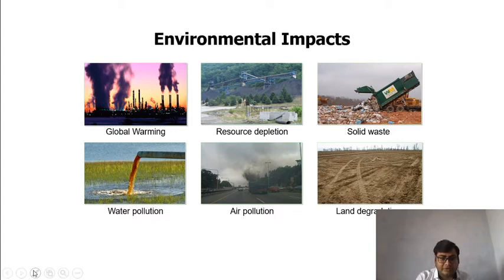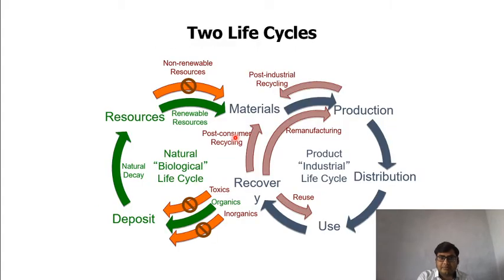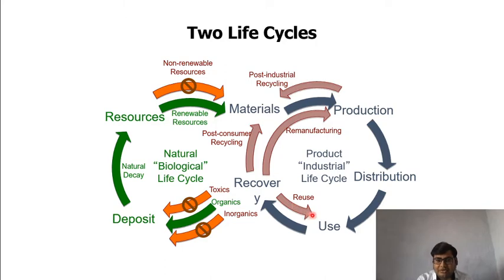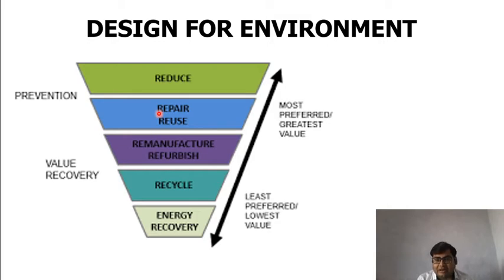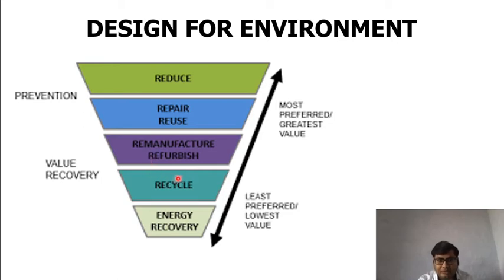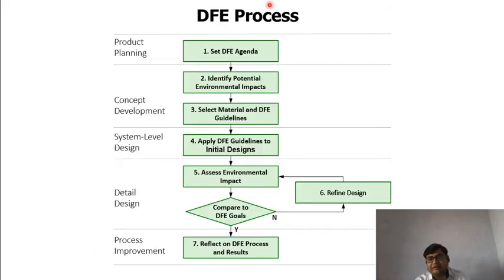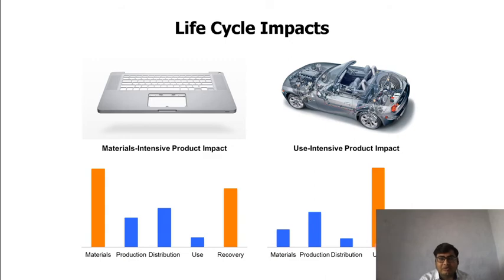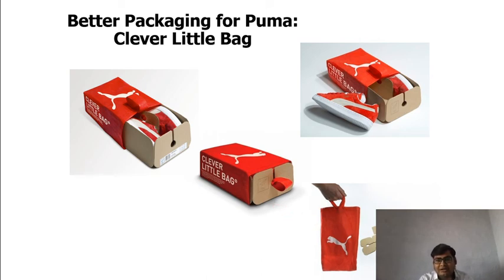PDVE Lec2.4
Topic : Design For Environment